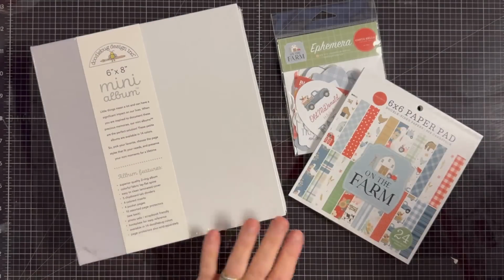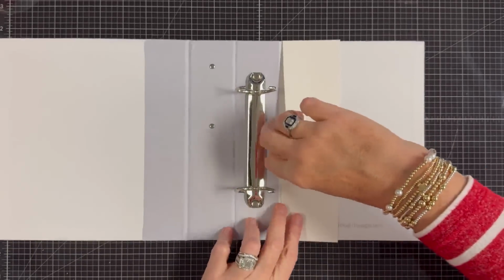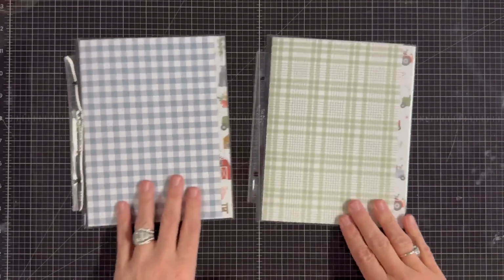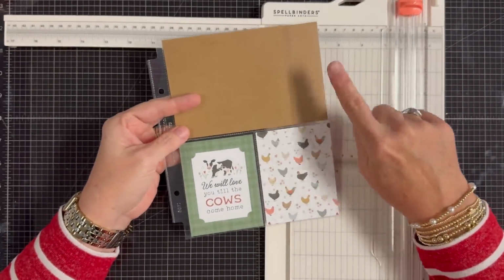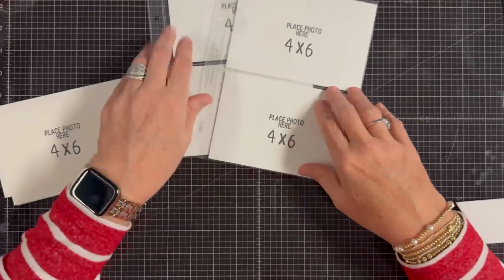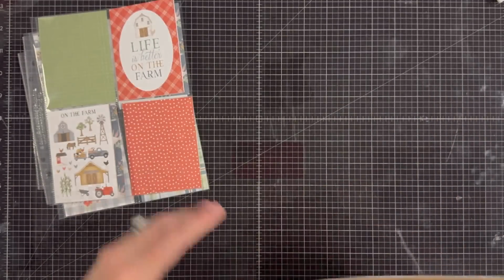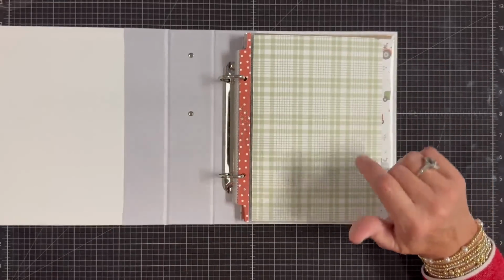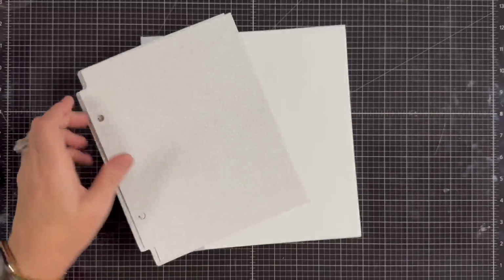Can you guess who I’m making this one for? Don’t miss these cool ideas!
The secret album begins!!! Maymay starts the On the Farm album using some really fun techniques in the Doodlebug 6x8& 2-Ring Mini Album... you don't want to miss this one. so gather up those supplies and let's create~

Part 2: When the LEFTOVERS can make a BONUS album you know you’ve got something!

~~Measurements~~

You will want to measure you album sleeves to make sure you cuts are accurate... here are the ones Maymay used

(2) 8 1/8" x 12" score on the 12" side @ 6 1/4"

(2) 4 1/8 x 12 score @ 6 1/4" on the 12" side *** note on the 4 1/8" measure you may need to trim it down a little bit to fit in the sleeve

(2) 3 1/8" x 4 1/8" *** note on the 3 1/8" side you may need to trim it down a little bit to fit in the sleeve

(8) 4 x 6 place photo here pieces, you may need less or different sizes depending on your design choices

(10) 1/2" x 8 1/8 ... you will trim the length to fit your sleeves

Products~~

*Here is our Weekly Video Schedule:
- Sundays 6:00 pm CST | Created In Christ Devotion
-Tuesday 6:00 pm CST | Maymay Recorded Tutorial
-Thursday 5:30 pm CST |Maymay Recorded Tutorial (premiere)
-Thursday 6:00 pm CST The Crafter After Show (live)
-Saturdays 6:00 pm CST | Maymay Recorded Tutorial

Maymay Made It
1616 7th Street N
Clanton, AL 35045